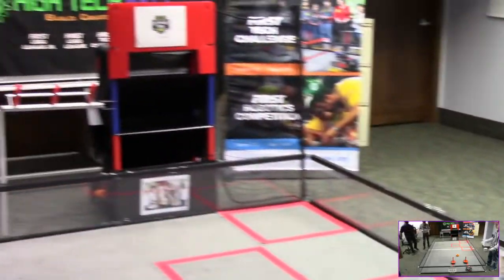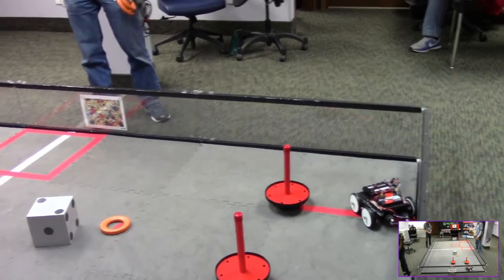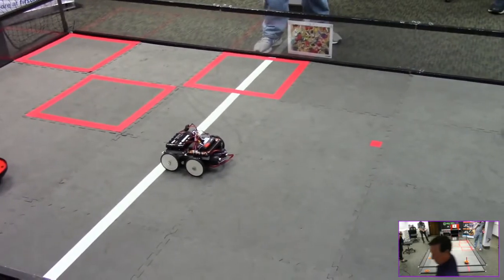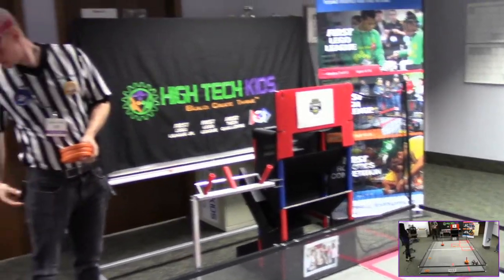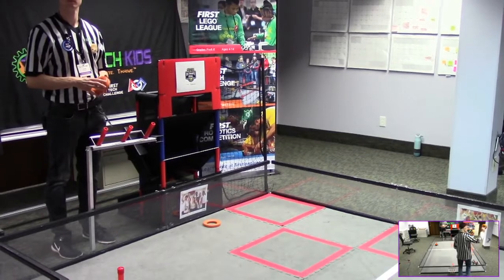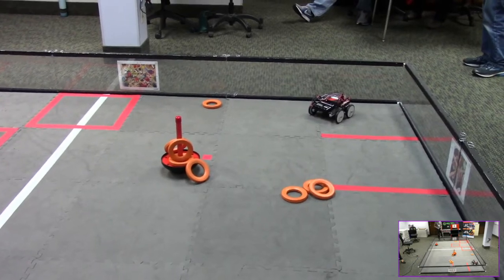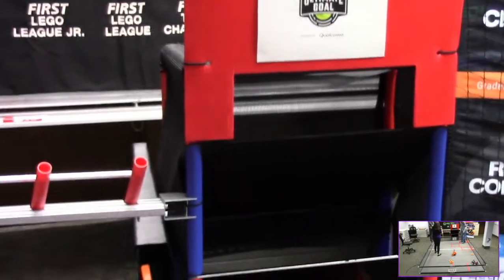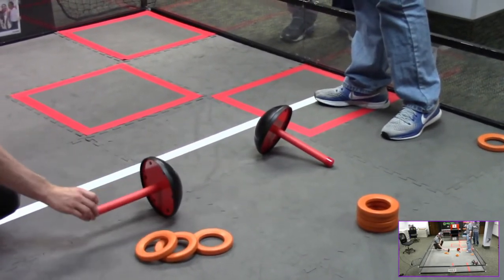2020 Kickoff Referee Q&A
Q&A with the Minnesota Head Referees. Answering your questions about the 2020-21 Ultimate Goal FTC Challenge